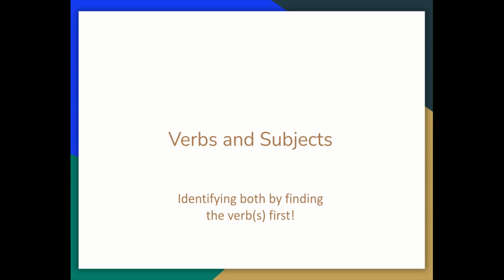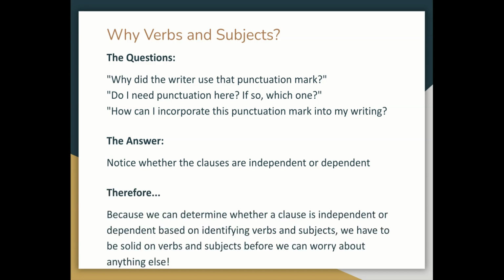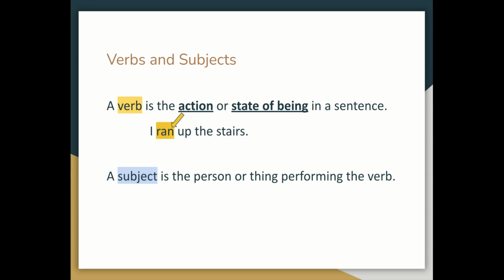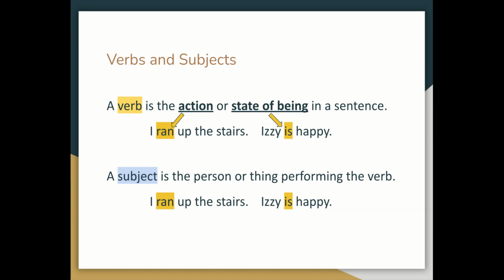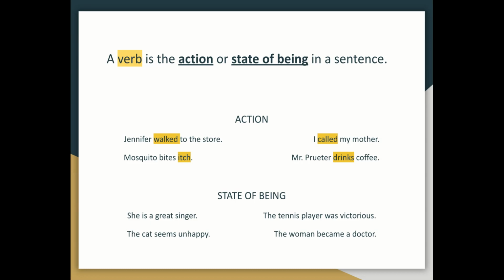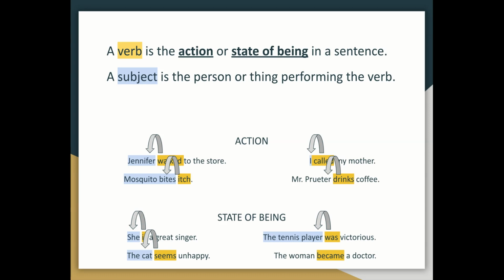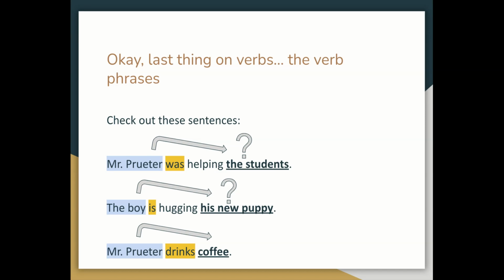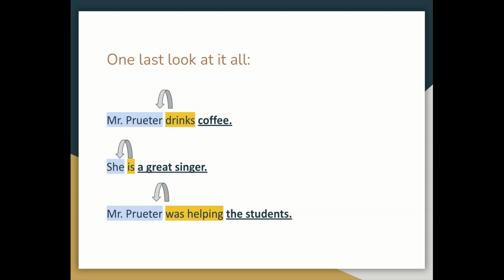Verbs and Subject